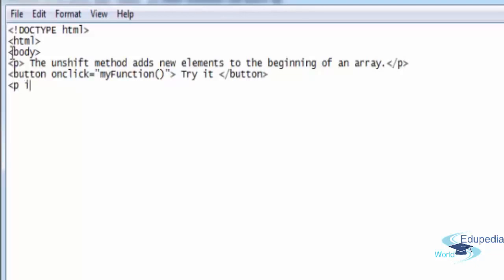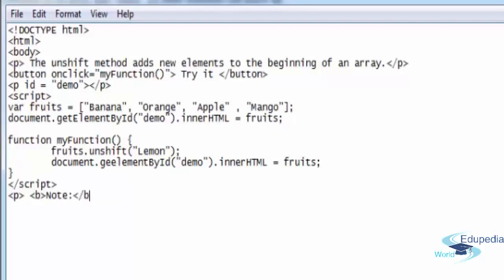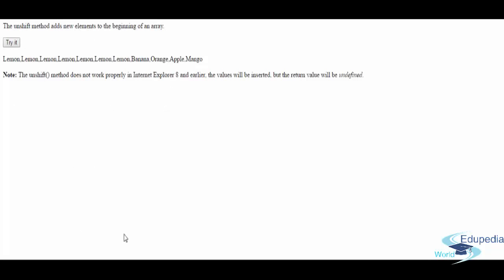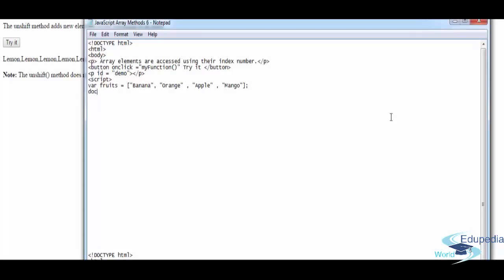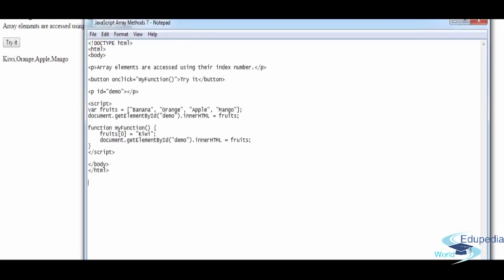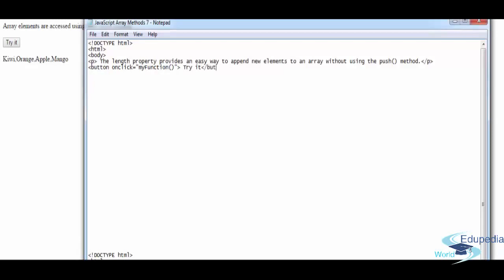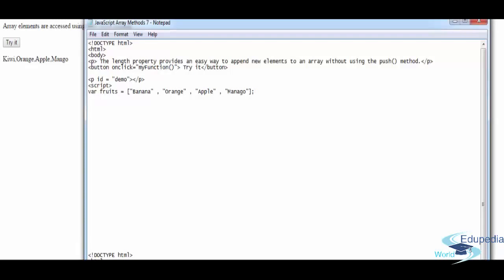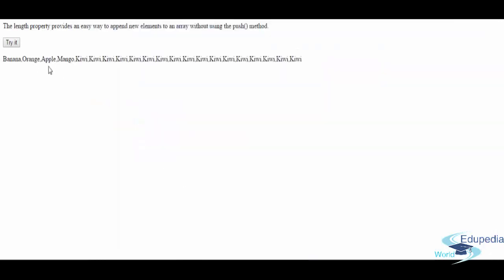Java Script | Array Methods Part 2 | Lecture 28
Java Script

Array Methods Part 2

Lecture 28

-Methods In Arrays

-Shift and Un-Shift Methods

-Function OnClick

-push() Method

-Program

-Examples

Online Education,